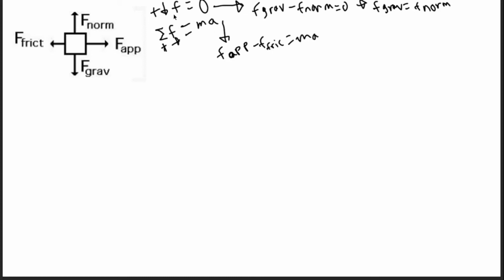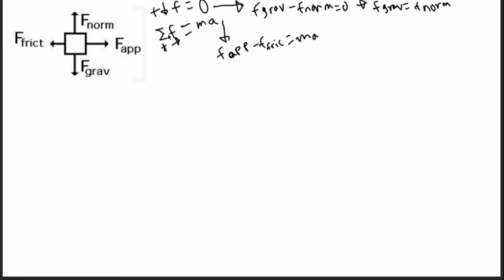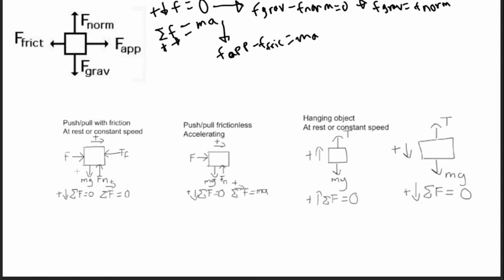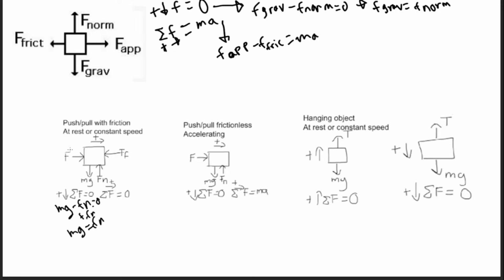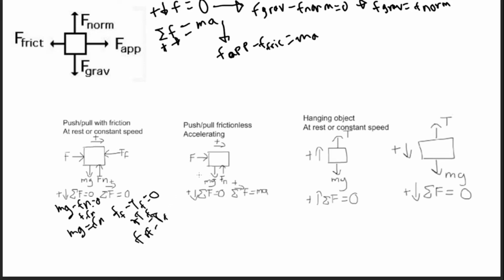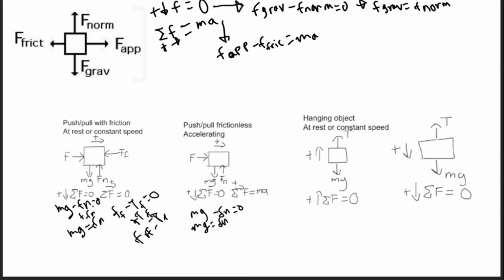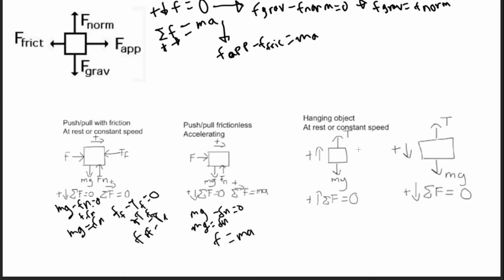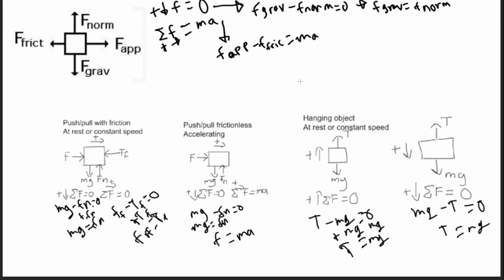Forces | FBD Equations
Here's how to plug in free body diagrams equations.